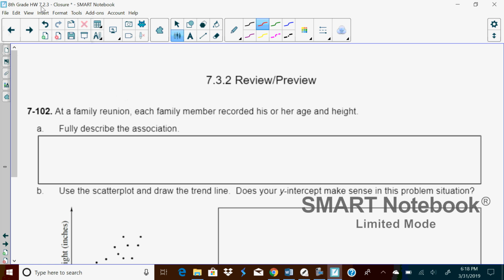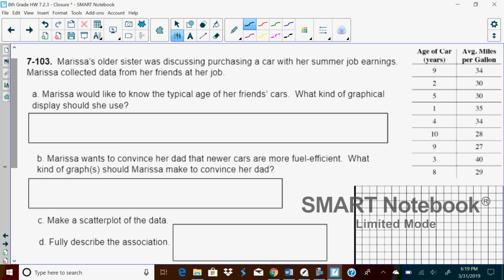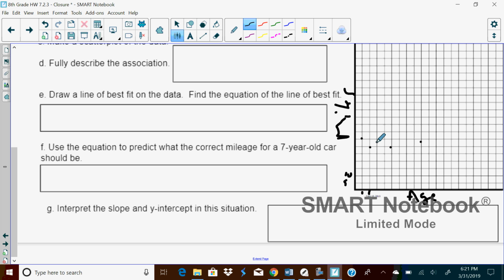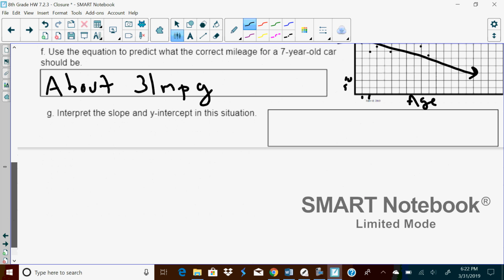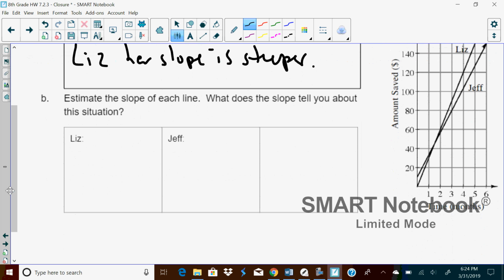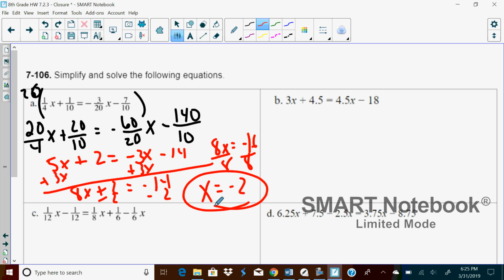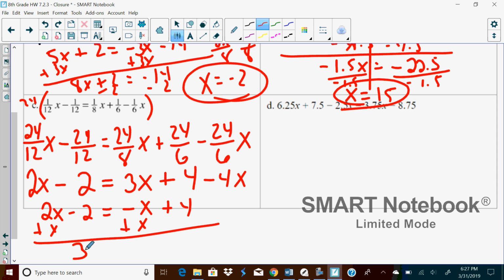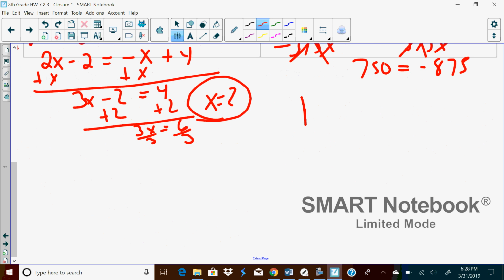8th Grade 7 3 2 Answers